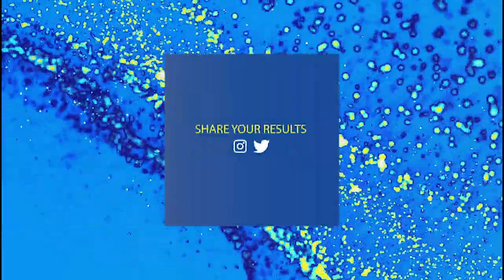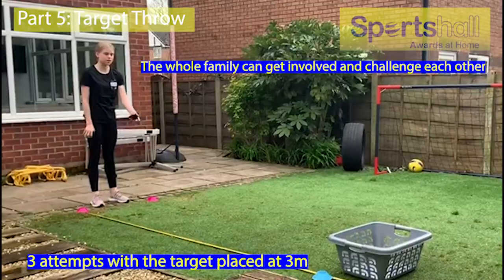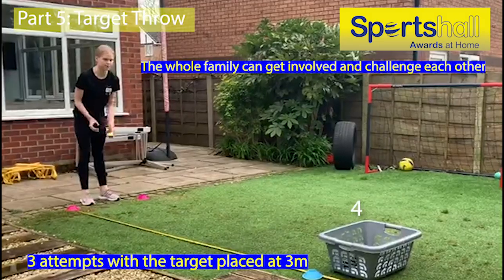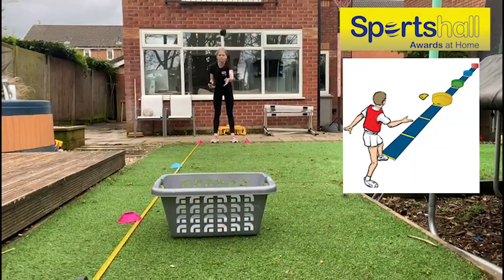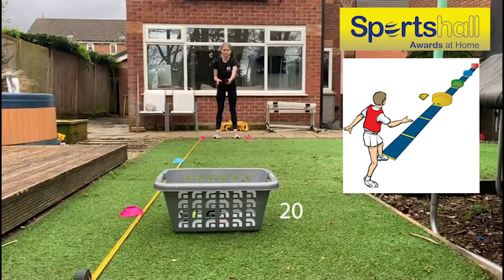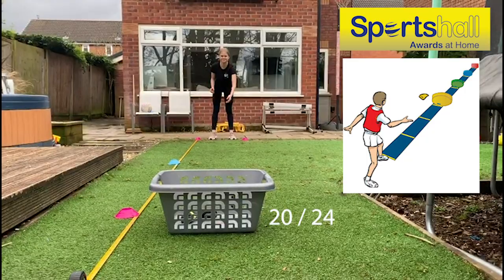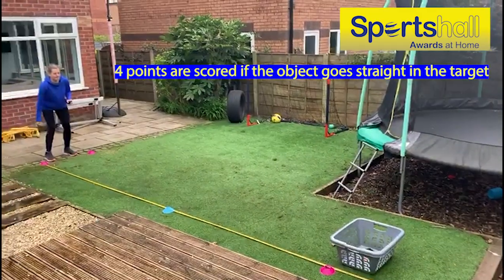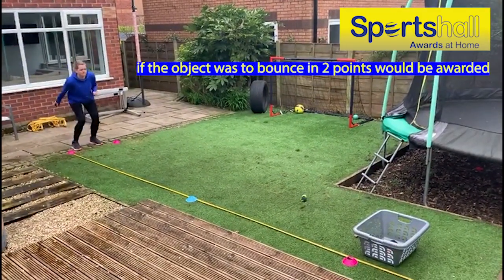Sportshall Home Pentathlon - 5 - Target Throw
Sportshall Athletics
Sportshall Awards
Home Pentathlon 2020

This video series is a free and public resource available to be accessed via official Sportshall Athletics media channels only.